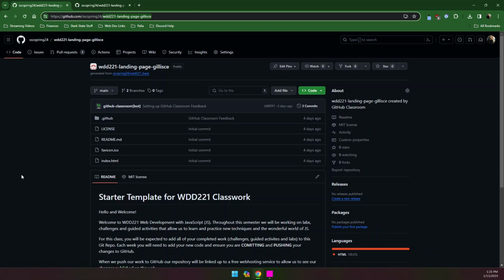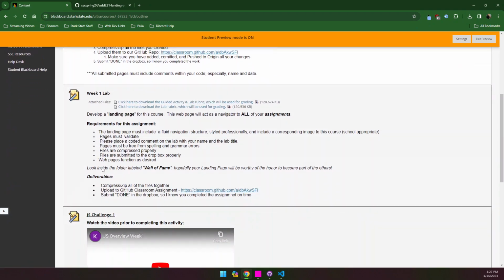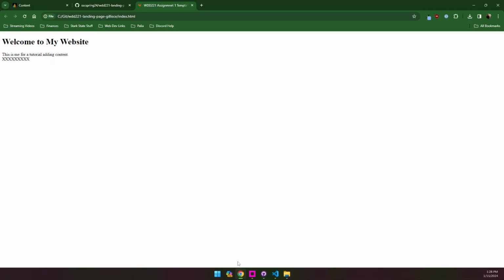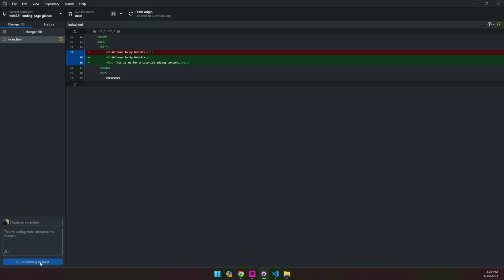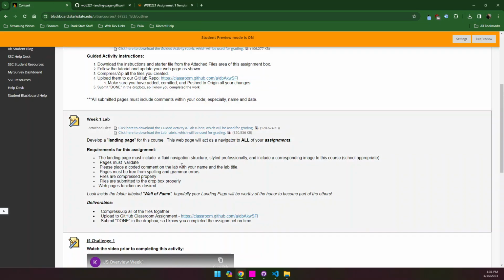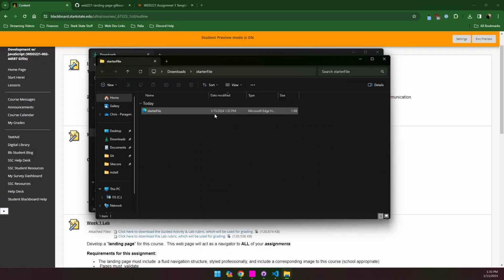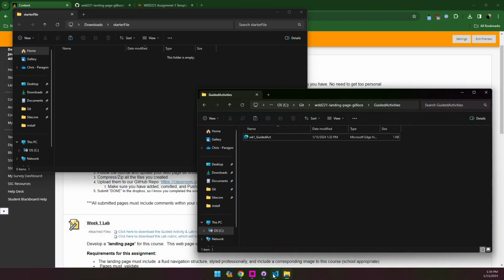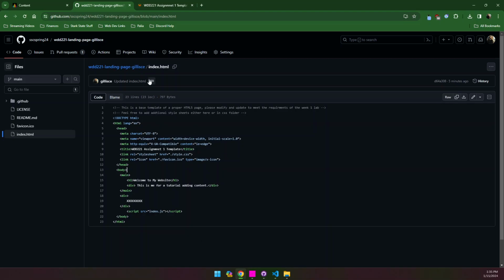GitHub Walkthrough - Making Changes and Adding More Files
How we can use our recently clone GitHub repo to work on our assignments, How to commit and push to origin. How to add starter files from our other assignments into the project.